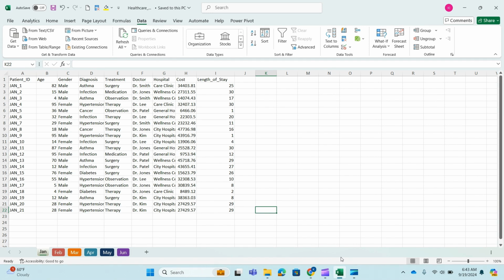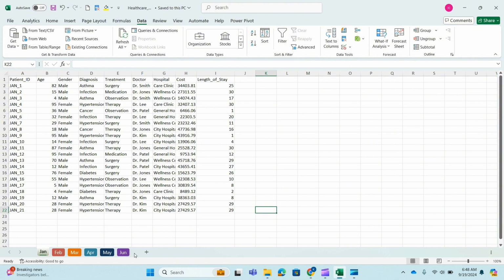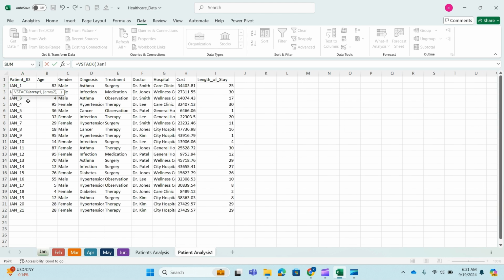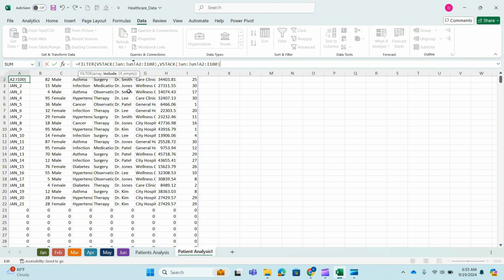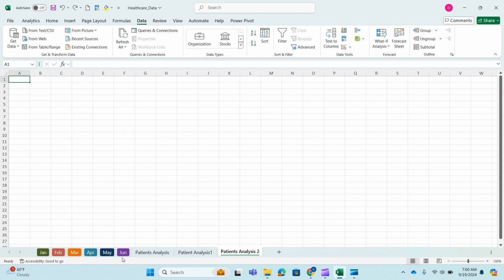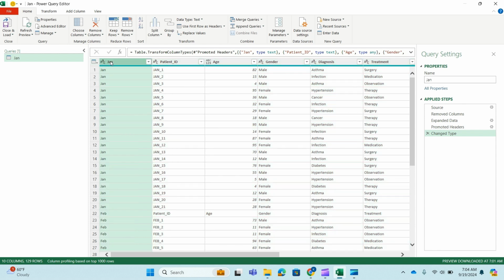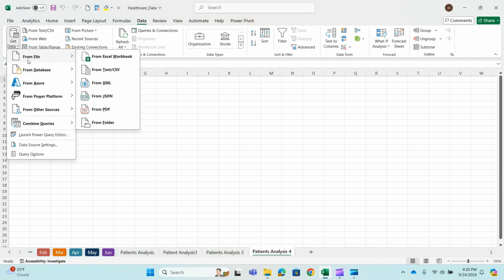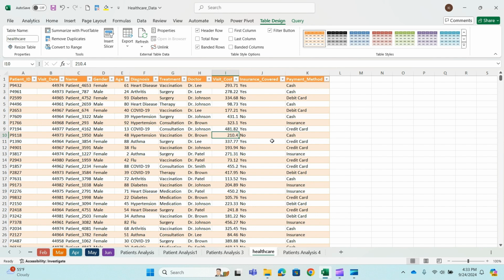Consolidate Monthly Data in Excel: VSTACK vs Power Query Techniques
In this video, I break down three powerful techniques to consolidate monthly transaction data in Excel using the VSTACK function and Power Query.

Scenarios Covered:

VSTACK Function - Learn how to quickly consolidate data from multiple sheets into a single sheet using Excel's new VSTACK function.

Power Query Consolidation - Watch as I demonstrate how to leverage Power Query to consolidate your data effortlessly from multiple sheets.

Folder Import with Power Query - Discover how to consolidate data stored in separate Excel workbooks by importing an entire folder through Power Query, making monthly data management a breeze!

These methods are essential for anyone handling large datasets or needing to automate their data consolidation process. Whether you're a beginner or an Excel expert, this video offers valuable insights into Excel's powerful data-handling features.